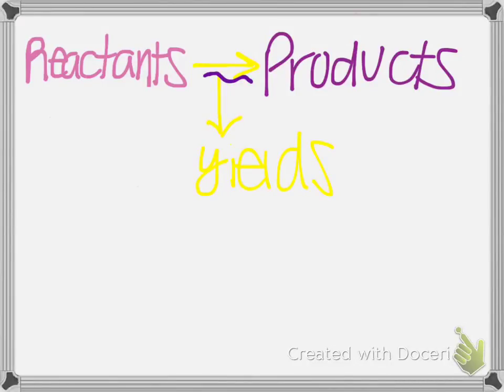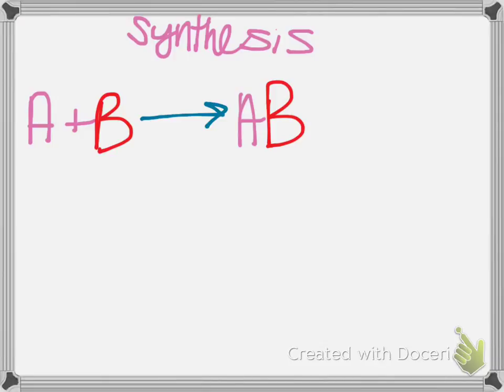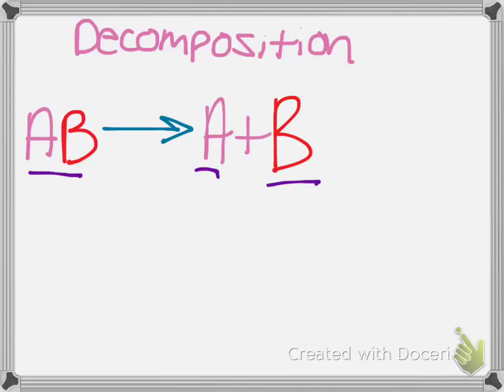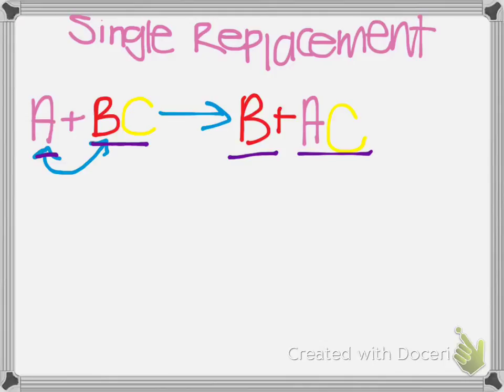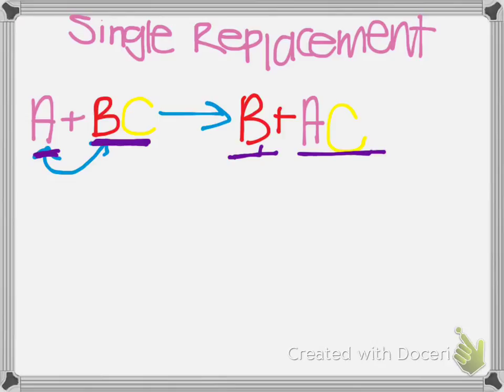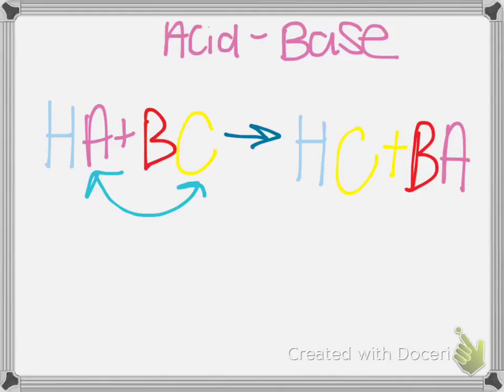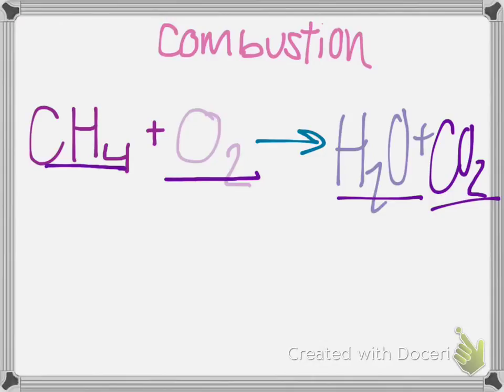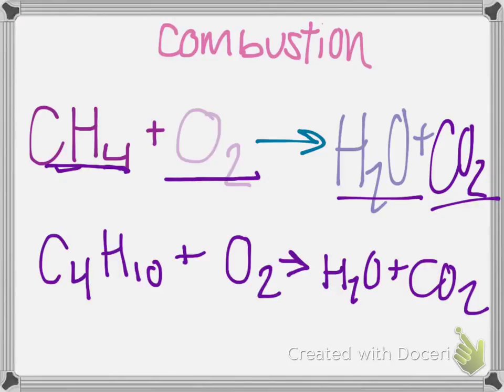Types of Reactions Chem extra credit